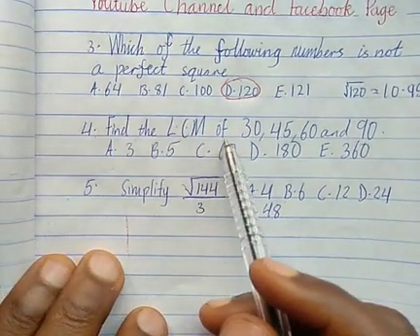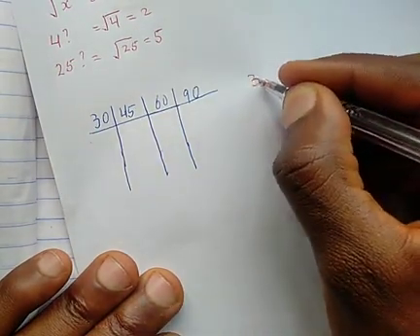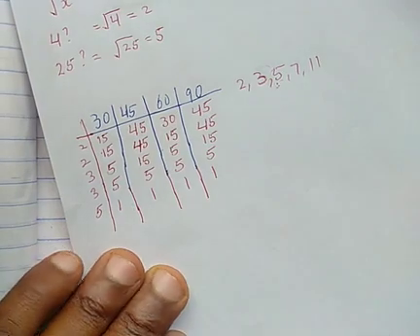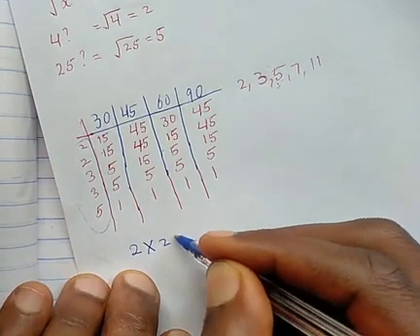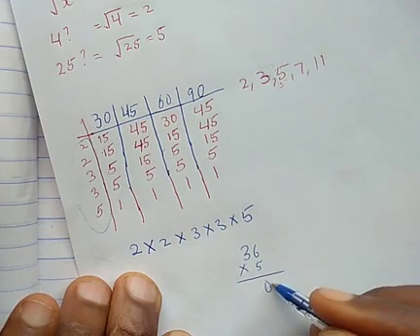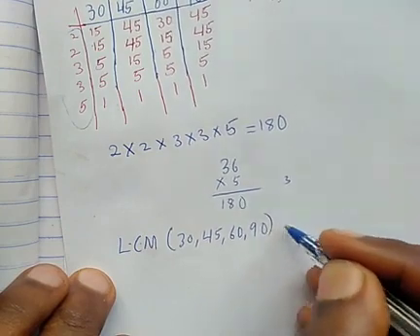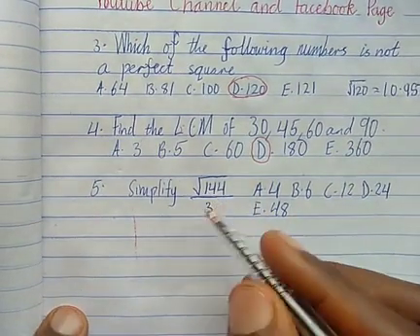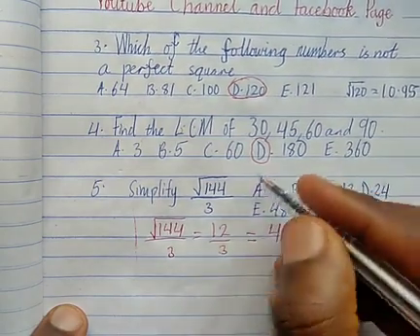BECE 2020 (MATH) | PAPER 1 QUES. 4 & 5